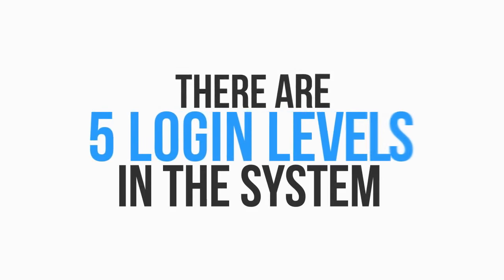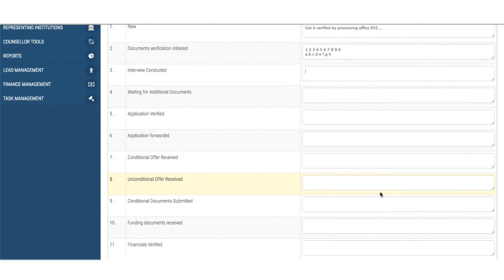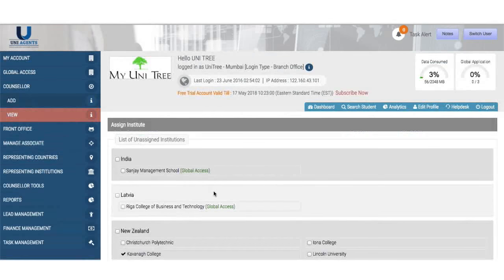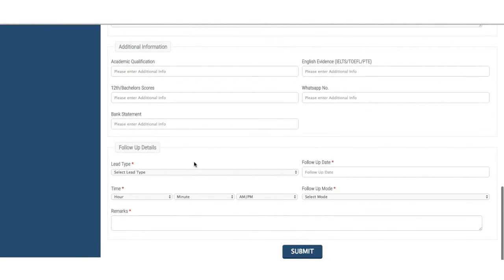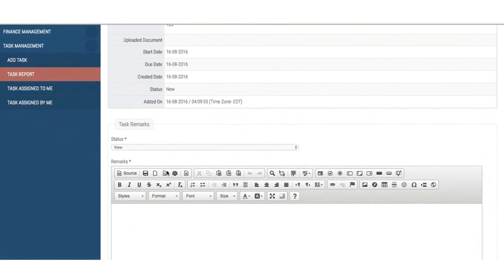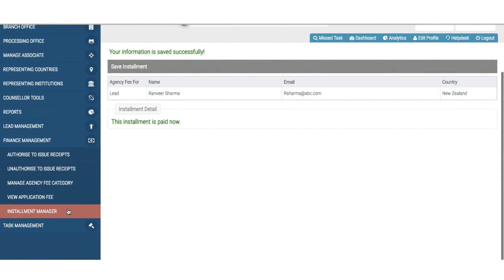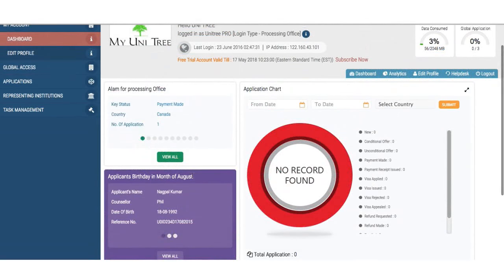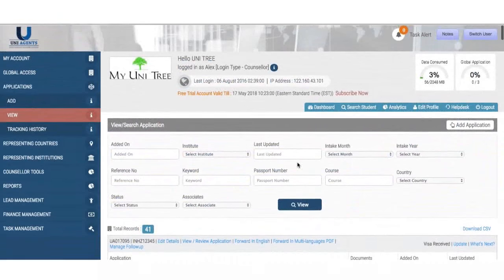CRM 3.0 _ Full Intro